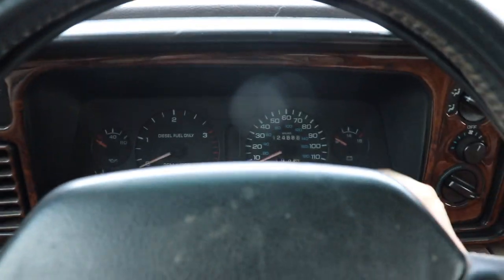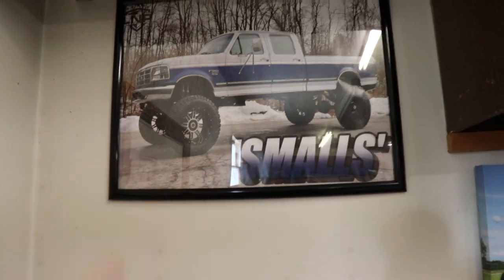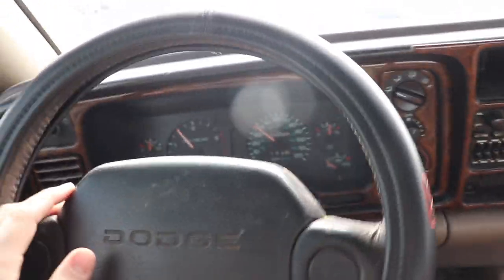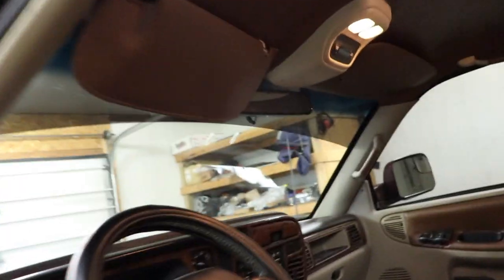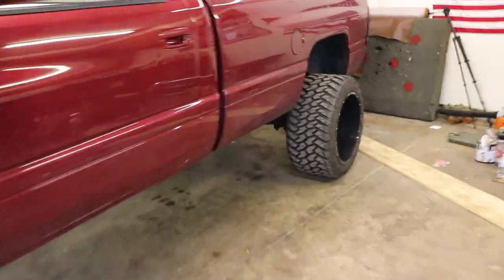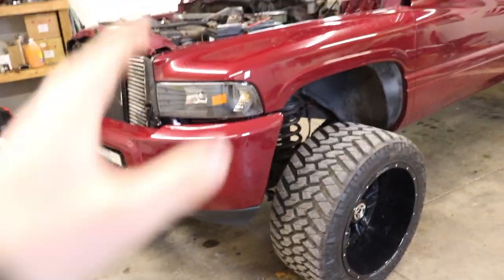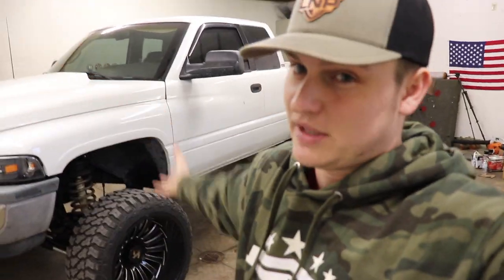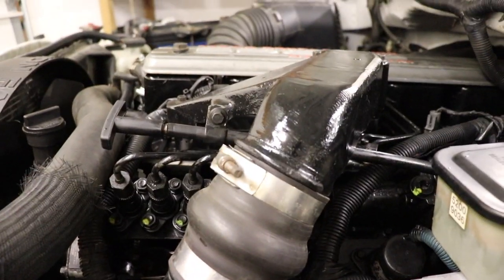FROSTY The MONSTER 12V CUMMINS IS BACK!!!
LNPDG12 IS HERE!!! But not for LONG! Ends in 11 DAYS! (2-18-20)

Send stuff here:
U.S.A.
Compound Turbo Kit:
Mega Twin Intake:
4" MBRP Exhaust
2.5" Leveling Kit:
Mictuning 7.5" Light Bars
Valve Springs:
Valve springs Compressor:
HeadStuds:
Pushrods:
Rocker Pedestals:
120HP Injectors:
Boost Elbow:

Grill Insert
50 HP Injector upgrade
Gauges Pillar
Pusher Intake Systems
**2013 Super-Duty KingRanch build list!**
5" DPF Back Exhaust
Nitto 35X12.50 Tires